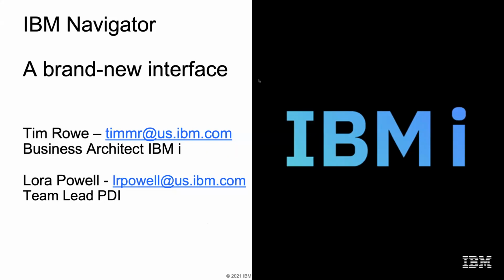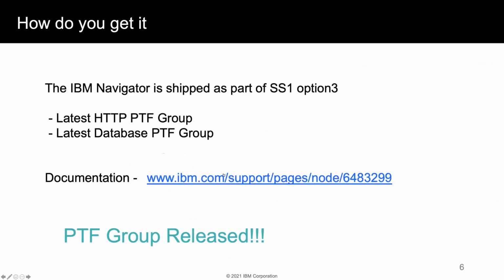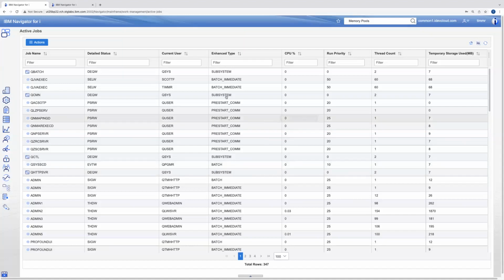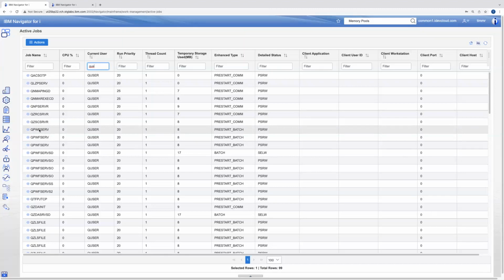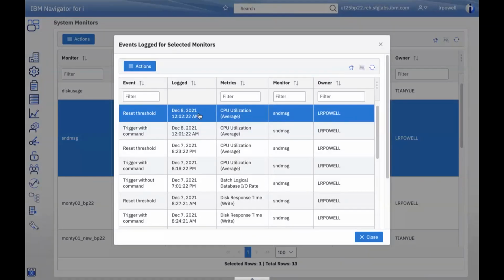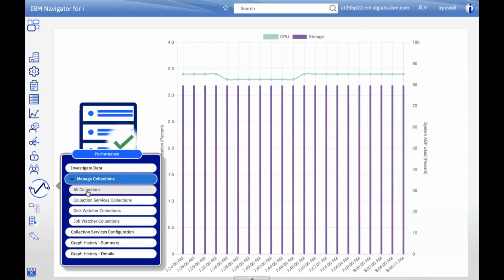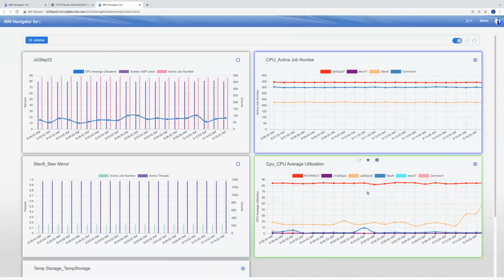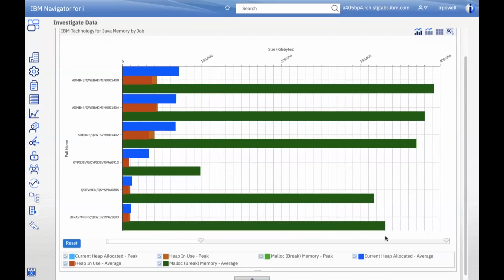111 IBM Navigator for i - A whole new world.....(including looking at performance in new ways)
Speakers:
  Tim Rowe, Business Architect Application Development & Systems Management for IBM i
  Lora Powell - Team Lead PDI Development team
Abstract:
IBM Navigator for i has been around in various forms for many years. It started as a fat client running on a Windows PC, then moved to a sort of web based solution for the past many years. With the release of the latest support, Navigator has been completely redesigned and rebuilt from the ground up. A new user interface leveraging the latest in web based UI technologies, and even completely reinventing the back end to take full advantage of the IBM SQL Services that have become so popular. This session is a live demo, where we show you the many aspects of the new Navigator support, as well as an in depth look at Performance Data Investigator including how to really look at performance in new ways.